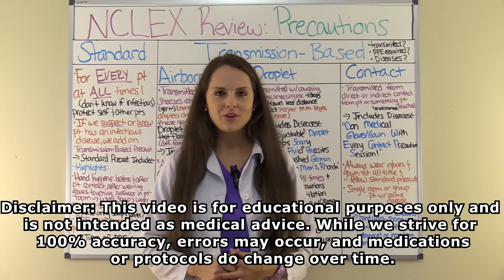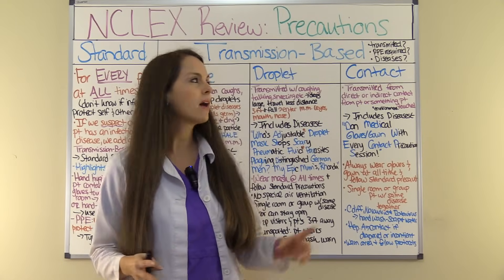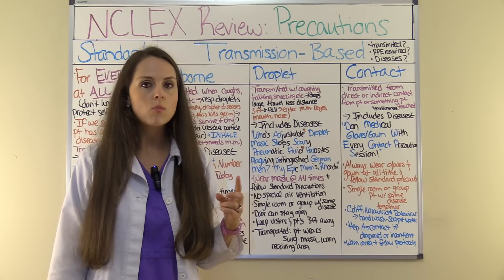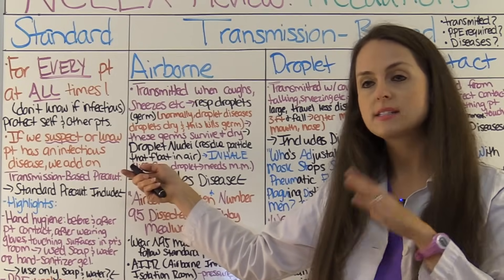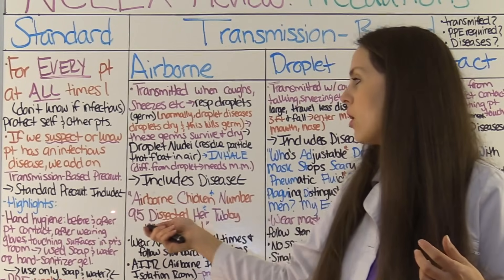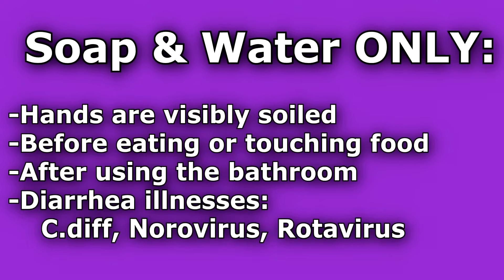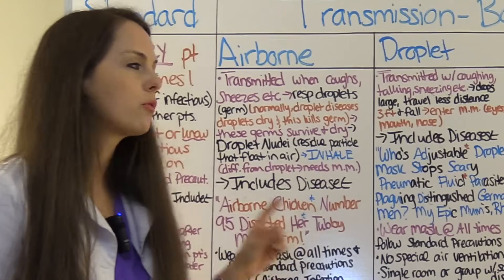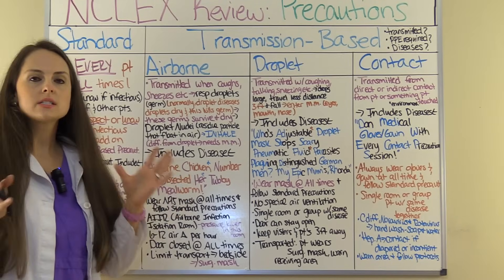Standard & Isolation Precautions Nursing | Infection Control Contact, Droplet, Airborne PPE NCLEX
Nursing standard precautions and isolation precautions (nursing) review for the NCLEX exam. This review will cover standard precautions for infection control and transmission-based precautions (also called isolation precautions) such as contact, droplet, and airborne precautions. In addition, I will give you 3 isolation precaution mnemonics on how to remember droplet, contact, and airborne precautions. Standard precautions are precautions we follow with every patient at all times because we do not know if the person has an infectious disease or not. This is to protect ourselves and other patients. Standard precautions include: hand hygiene, wearing appropriate PPE (personal protective equipment), injection safety, respiratory/cough etiquette, patient room placement, handling of patient laundry and equipment. Isolation precautions are precautions we follow when we know or suspect a patient has an infectious disease. Depending on the type of infectious disease the patient has we will place the patient in the appropriate precautions. For example, if a patient has Pertussis (whooping cough) we will place the patient in droplet precautions. As the nurse, we would continue to follow standard precautions along with always wearing a surgical mask during patient contact. For a patient in airborne precautions, we would wear an N95 mask along with following standard precautions and place the patient in a special AIIR room (which is a negative pressure room). For a patient in contact precautions, we would always wear gloves and a gown during patient contact and follow standard precautions. Please watch the video for details on what diseases are included with each precaution and the mnemonics to help you remember the material.